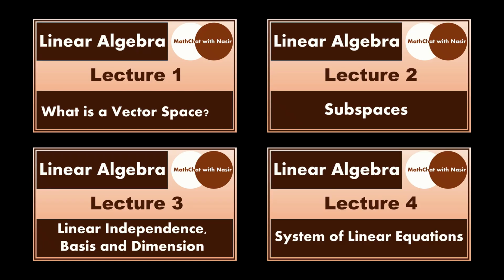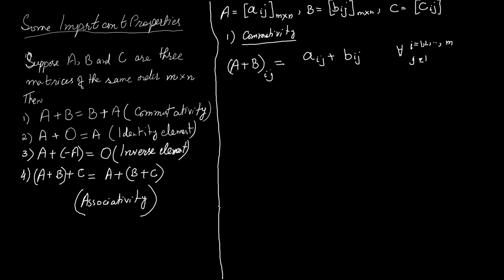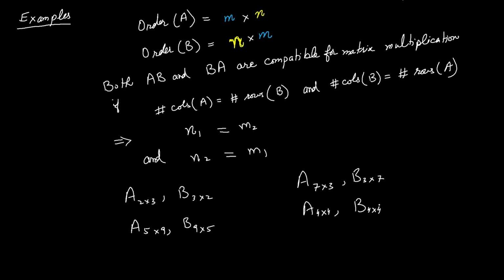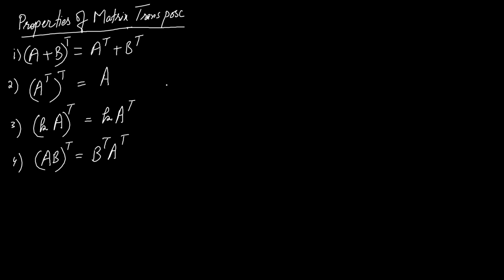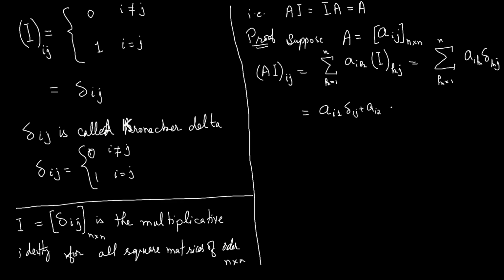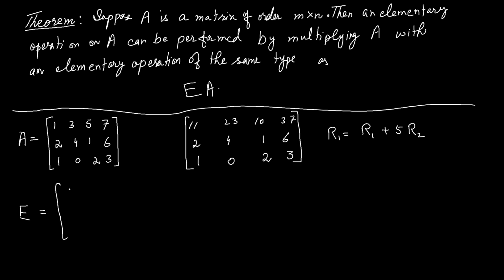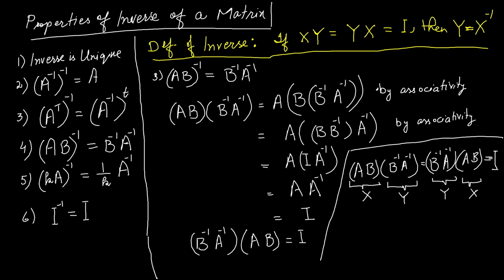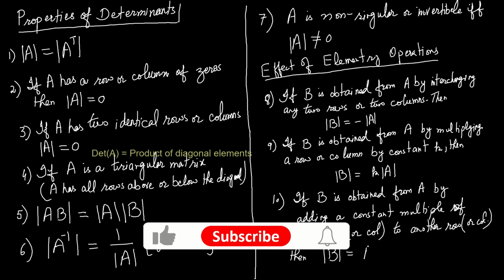Lecture 5: Algebra of Matrices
## Algebra of Matrices | Learn Linear Algebra — Lecture 5

In this video, we discuss **algebra of matrices** and learn how operations on matrices can be performed using well-defined algebraic operations.

This is **Lecture 5** in my Linear Algebra course, and it builds the foundation needed for many important topics that follow, including linear transformations and eigenvalues.

### In this video, we cover:

* Scalar multiplication
* Matrix multiplication
* Conditions for matrix multiplication
* Properties of Matrix Addition and Multiplication
* Why matrix multiplication is generally **not commutative**
* Transpose of a matrix and its basic properties
* Important examples and calculations
* What is additive and multiplicative identity
* What is additive inverse and multiplicative

The goal is not just to learn the rules, but to understand **why these operations are defined the way they are** and how they will be used throughout linear algebra.

Continue with the complete Linear Algebra playlist on the channel to follow the course from the fundamentals onward.

This course is suitable for students and learners interested in:

* Mathematics
* Linear Algebra
* Probability and Statistics
* Computer Science
* Machine Learning and Artificial Intelligence
* Data Science
* Engineering

### Topics / Keywords